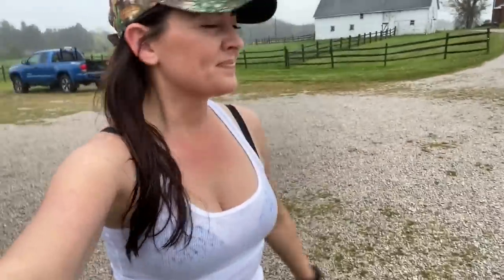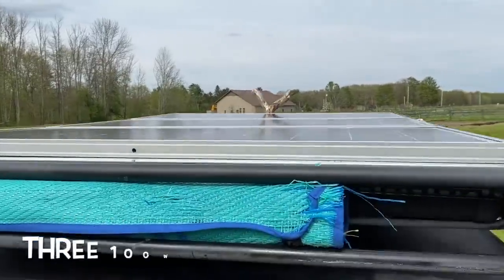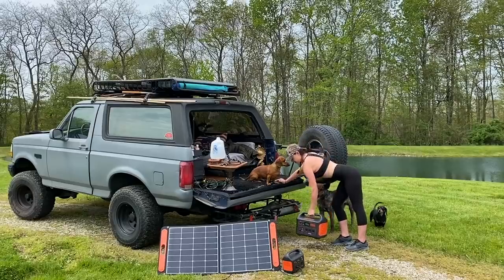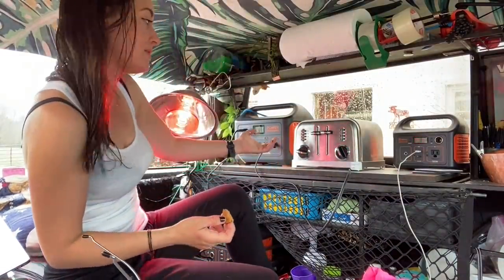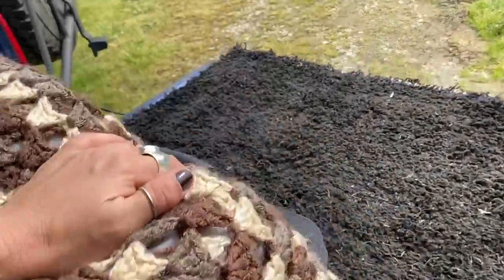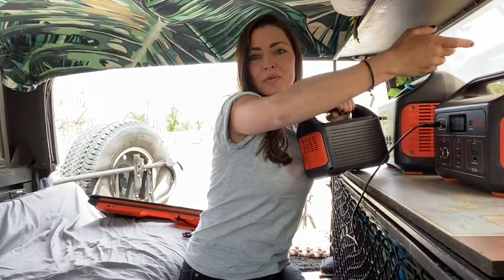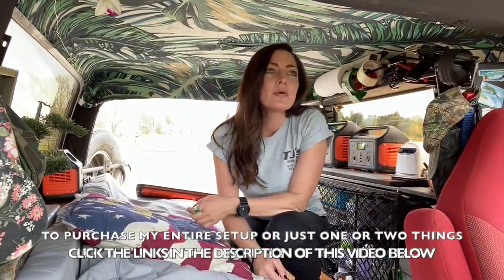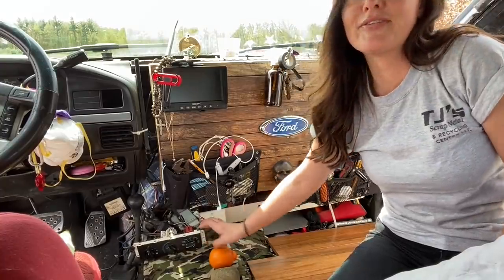MY POWER SUPPLY LIVING IN MY BRONCO FULL TOUR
Thank you for your love, support and generosity! THE PUPS AND I LOVE YOU AND SEND YOU MANY WARM HUGS!

❤️-Unstoppable Mo, Boujii Bear,
Sir Buddy (Mc DooterSon)
And Mr. Miles Davis!